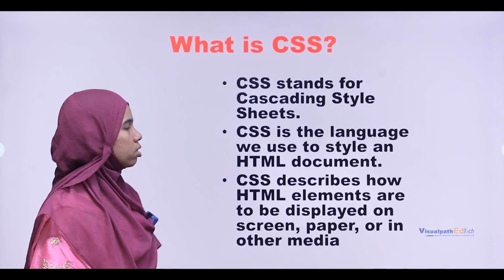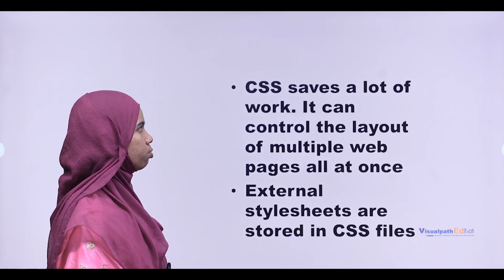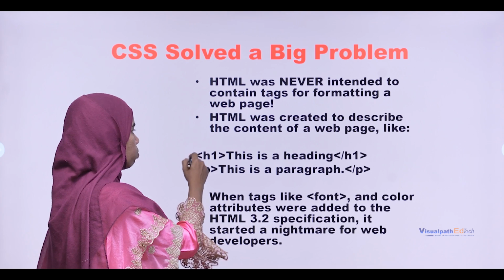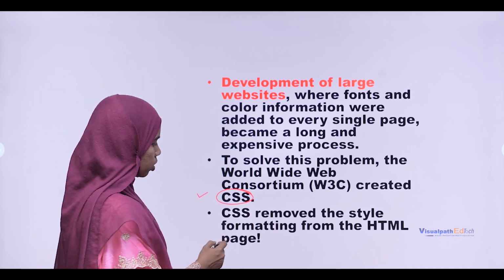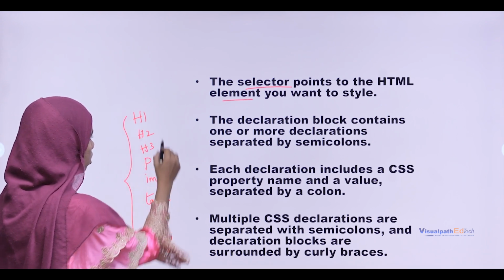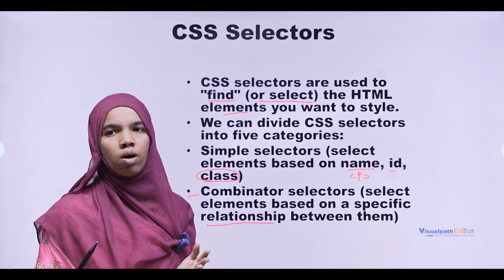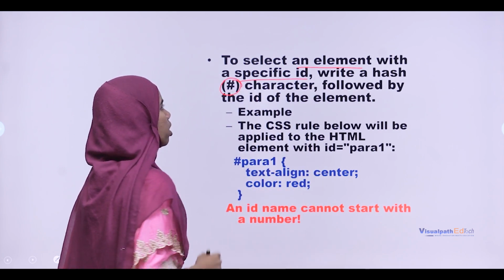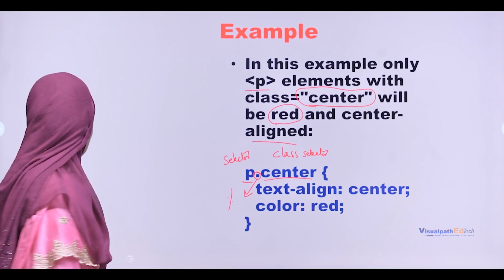Web Technologies || Unit 01 || B.Com || Second Year || Sem 4 || What Is Css